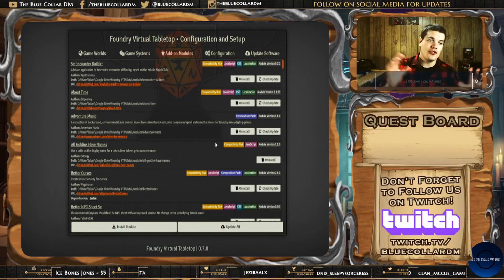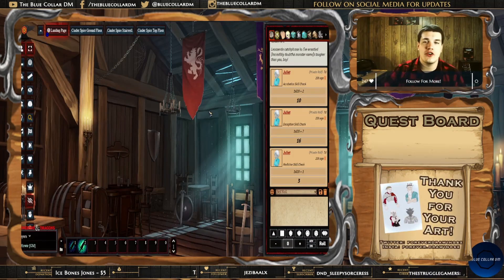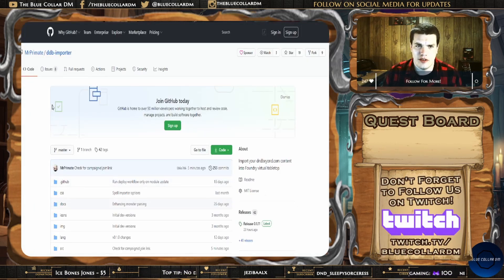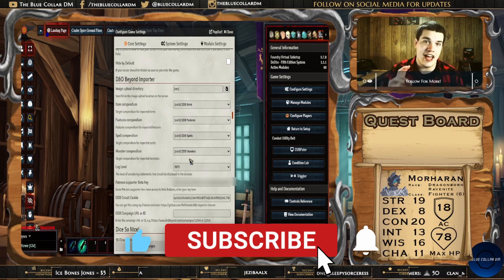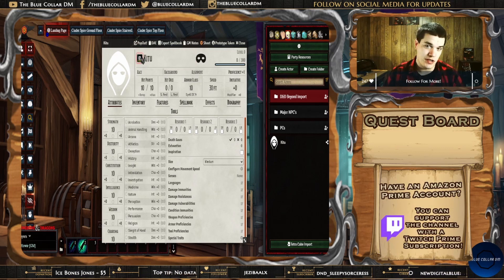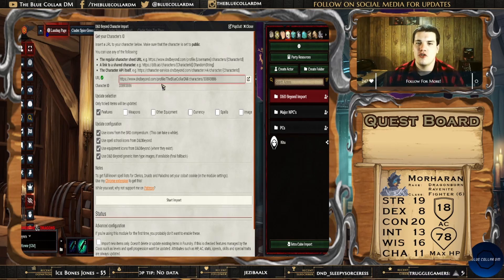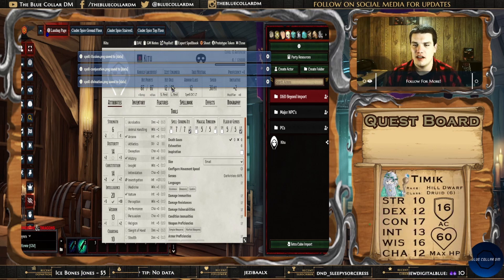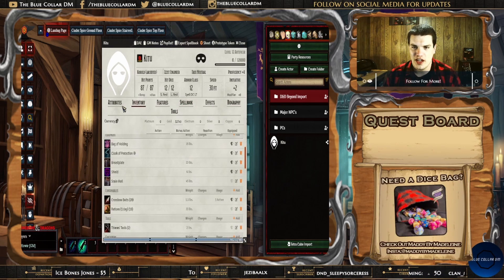How to Import D&D Beyond Characters into Foundry VTT - New Foundry VTT to D&D Beyond Integration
Do you have a D&D Beyond character and want to use them in Foundry VTT?  This video tutorial will go over a step by step setup on how to integrate D&D Beyond Characters that you've created into your Foundry Virtual Tabletop games. If you have any questions on how to integrate D&D Beyond, want more Foundry VTT Tutorials, or have general questions on Dungeons and Dragons and world building for Dungeon Masters or D&D Beyond Character Creation, do not hesitate to leave a comment and like, subscribe, and hit that notification bell!

Watch our campaign live on Tuesdays at 8:30pm ET on Twitch

0:00 Intro to How to Import D&D Beyond Characters into Foundry VTT - New Foundry VTT to D&D Beyond Integration
0:52 Installing the D&D Beyond Importer Module
1:56 Installing the Chrome Extension and Setting Up the Module
3:08 Importing our Character
5:19 Wrap-Up of How to Bring Your D&D Beyond Characters into Foundry VTT - New Foundry VTT to D&D Beyond Integration

Want to talk campaign conspiracy theories or check out our adventurer’s playlist? Want to get your homebrews evaluated?

Need help running your own Dungeons and Dragons or TTRPG campaign? Stop by the Blue Collar DM Twitch channel (link above) on Monday’s at 9pm ET for Dungeon Master and Player Q&A!

The above links are part of the Amazon Associates Program. Any items purchased using these links

Can’t wait for the livestream Q&A? We have a series of playlists tailored to your needs.

This episode was played using Foundry Virtual Tabletop! If you need help or are curious about the platform, check out the tutorials below:

Twitch subscribers gain instant access to VODs of the live campaign and the Blue Collar DM Q&A. However, all campaign episodes will be uploaded to YouTube the following Sunday and highlights of the Q&A at a later date. Twitch subscribers will also have access to our custom emotes (once we take the time to develop them eek!).

Please Note, all the pictures, video segments, or music that I use do not belong to me. I own no rights to the images, video, or music found on Google, or recorded from said Video Games. All content is property of its content creator. Please support the companies that produce these Video games, Pictures, and Musical Segments. Therefore, no breach of privacy or copyright has been committed. Freedom of speech is the ability to speak without censorship or limitation.

Tags so you can find me!